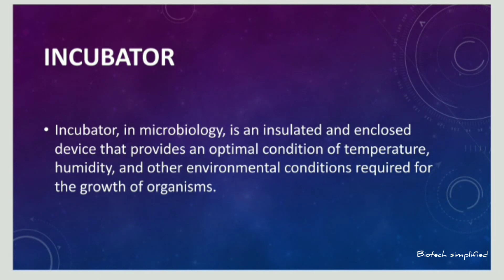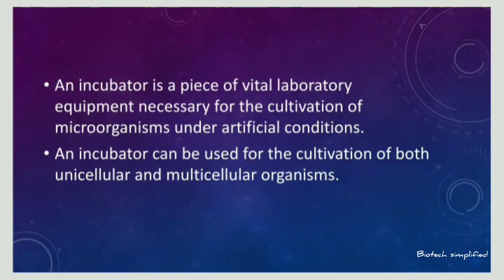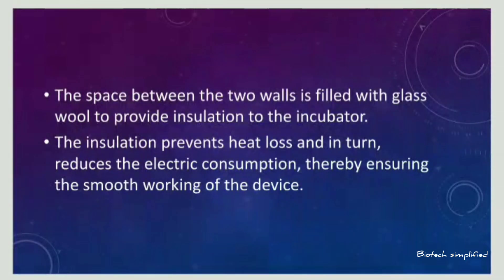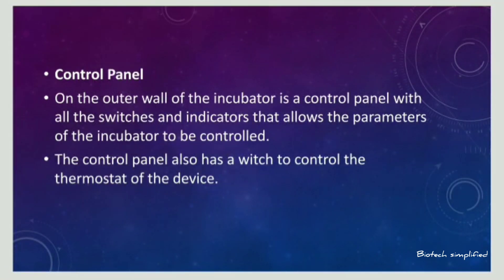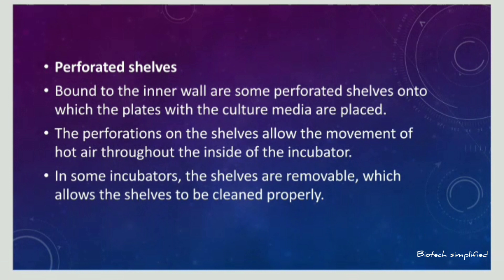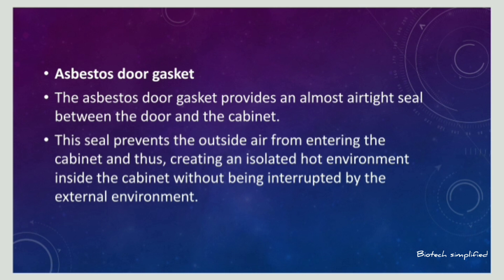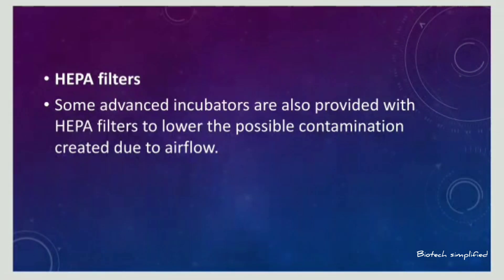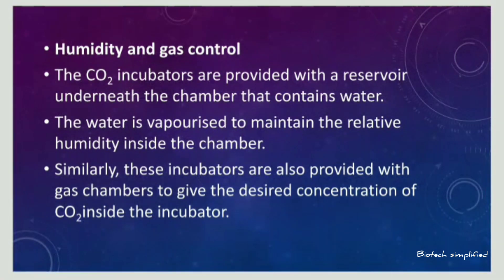Incubator - Introduction and Parts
Incubator, in microbiology, is an insulated and enclosed device that provides an optimal condition of temperature, humidity, and other environmental conditions required for the growth of organisms.